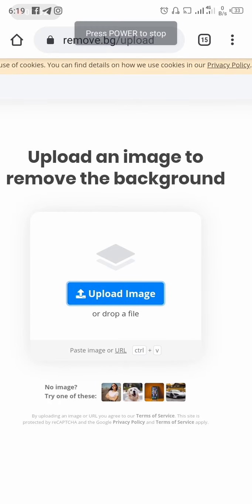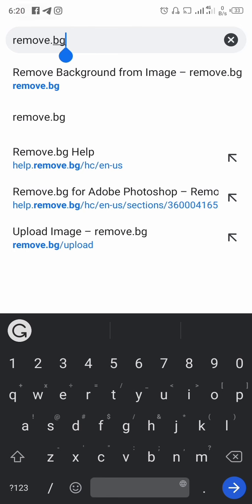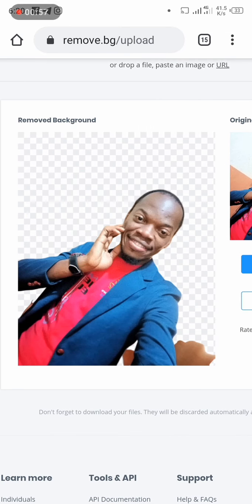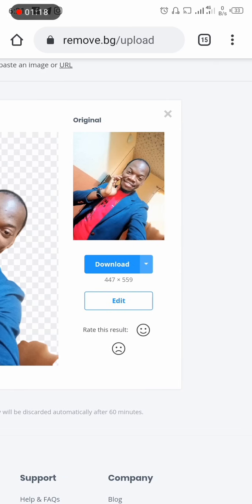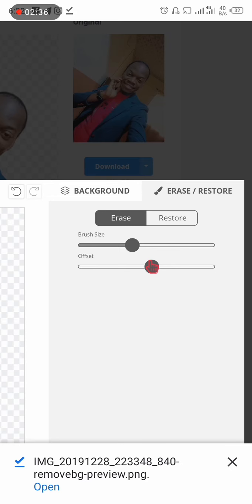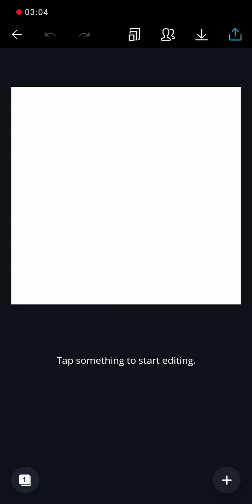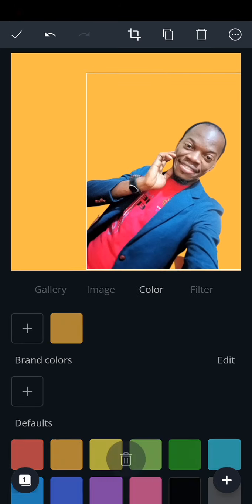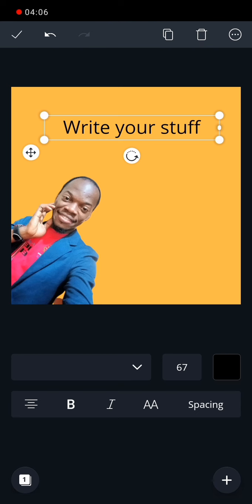The Best Way To Remove Picture Background With Phone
Looking for the best way to remove background images from your pictures? Tried so many apps without getting that professional feel? We've got it covered here!

Remove.bg does it better!